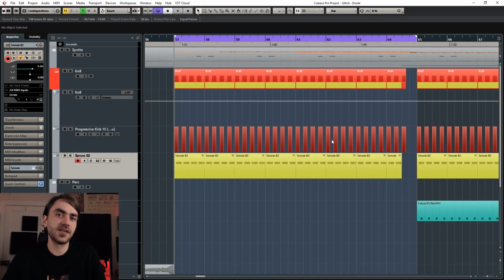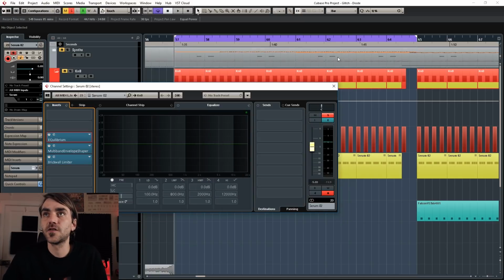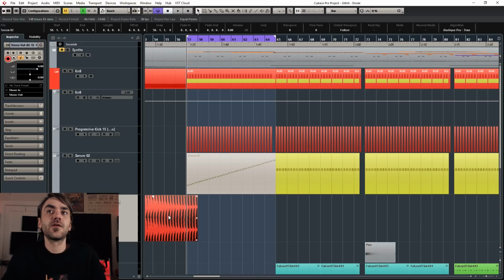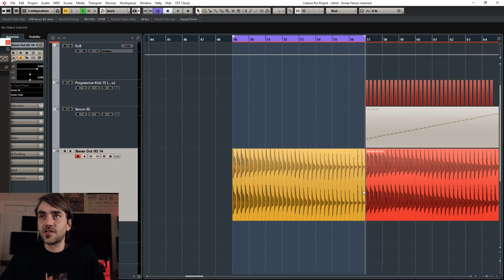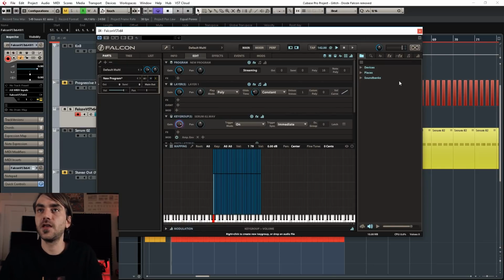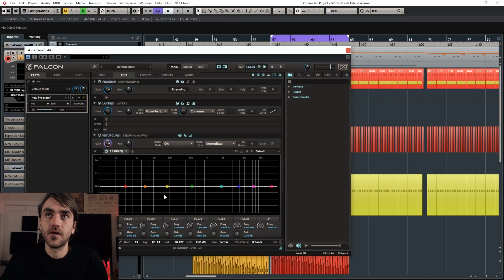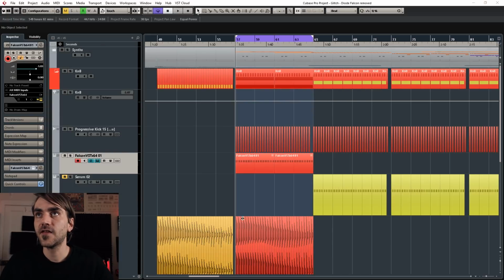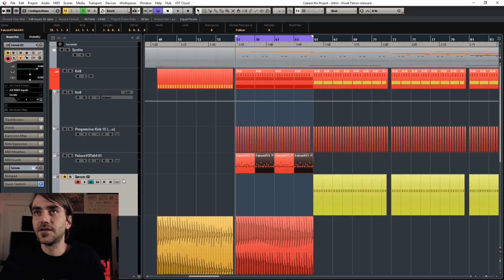Creating Psytrance: Multisampled Bass Patches in UVI Falcon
What's up!

With so many variables in most VST plugins getting every note in your Psytrance bassline to sound exactly the same can take some elbow grease. One of the easiest ways to ensure the same sound plays every time, is creating a sample and retriggering it. UVI Falcon’s interface is super easy-to-use when it comes to creating your own multisample patches, so let's have a look!

I'm doing a little test to see how many people read this thing, so comment "BOOM" if you're reading this :)

*WeirdPsyience*
*RUNNERS*
*Frans Brooks*
*Matt Hutchison*
*Patrick Larocque*
*august*
*Ragnarok*
*Giuliano Amim*